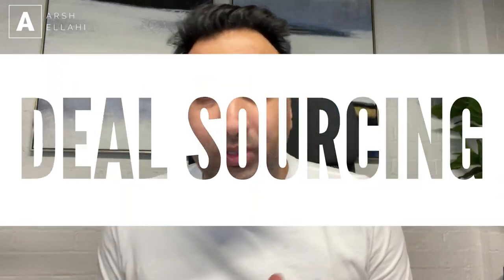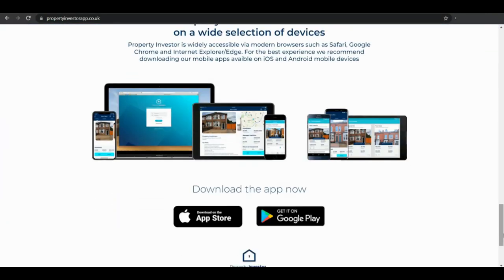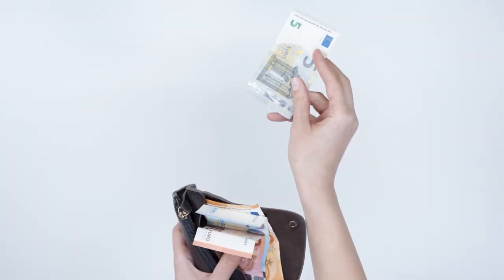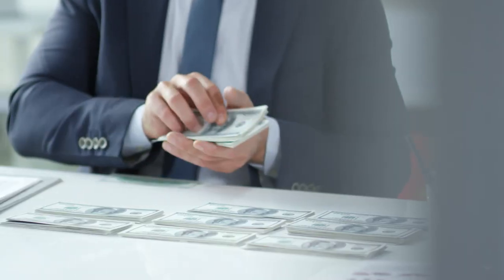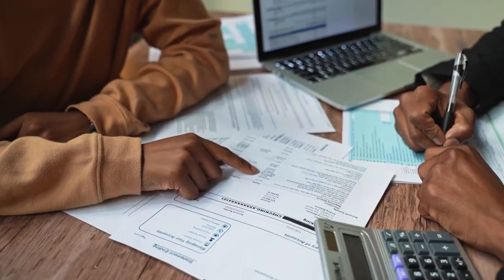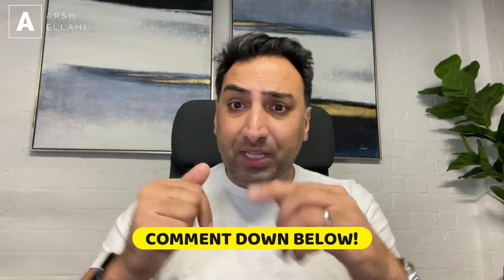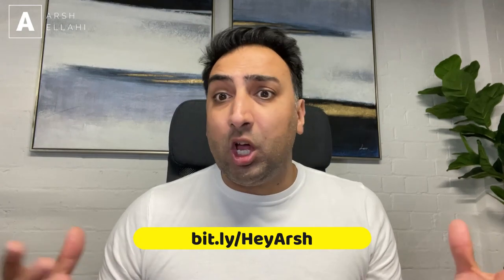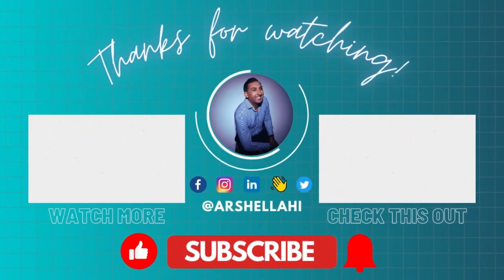UK Deal Sourcers - HOW TO GET PAID! | Property Investing Tip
In this week's video, Arsh answers one of your most asked questions: how does deal sourcing work and how do you get paid as a deal sourcer?

Arsh starts off with the basics: what does a deal sourcer and how does this property strategy work? Who takes on the fee? Know exactly the step-by-step process of deal sourcing in the UK by watching until the end!

👇🏻👇🏻 Comment down your questions and let me know what you think!👇🏻👇🏻

🎥 VIDEOS 🎥

Want to hear more of Arsh’s opinions on this topic? He has a whole episode dedicated to it over on his podcast The Property Rebel.

Links below if you want to have a listen!!

Have you downloaded Arsh’s app the Property Investor yet? To download simply click the links below or alternatively search

💼 ARSH ELLAHI 💼

Arsh Ellahi is an Amazon bestselling author, and a renowned speaker on property investing, property trading, entrepreneurship, social media, and finance.

Arsh urges his followers and clients to make success their duty, responsibility, and obligation.

Wishing you every success,
Arsh Ellahi